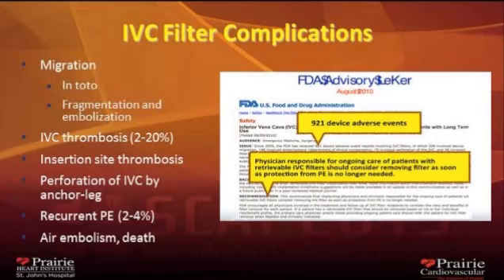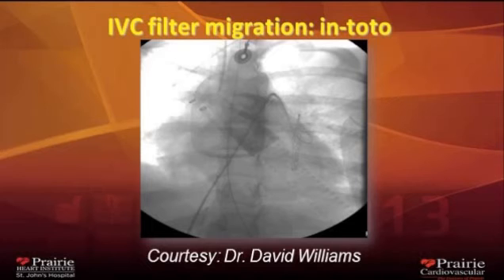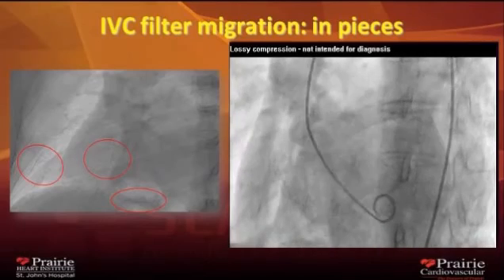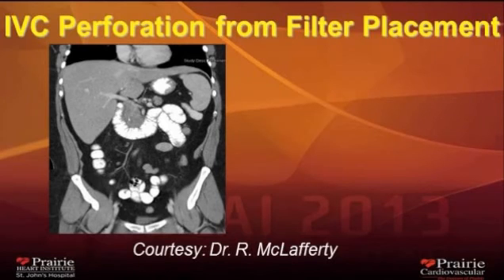Venous Complications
Nilesh J. Goswami, MD
Prairie Cardiovascular
Springfield, IL, USA

Presented at SCAI 2013

to watch the complete video and find other clinical videos.